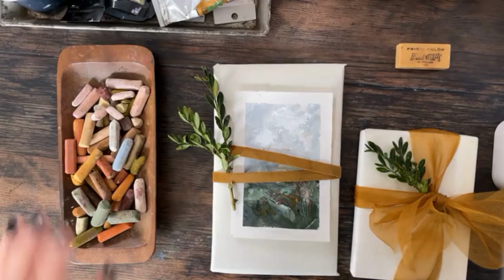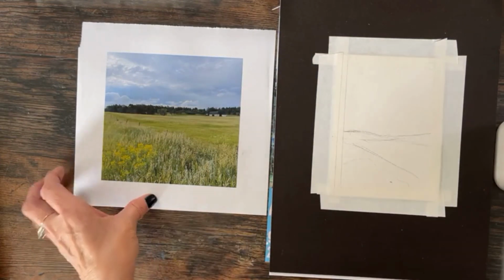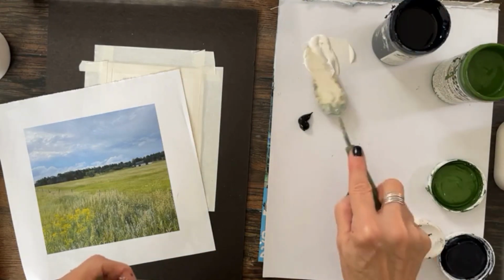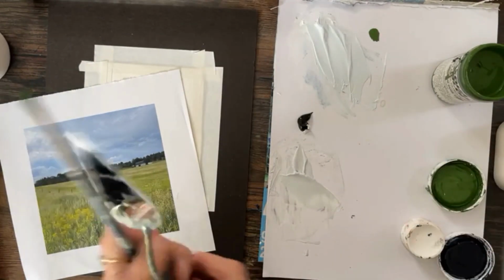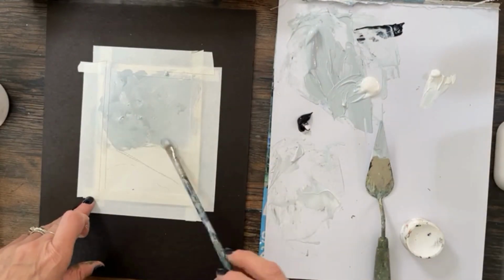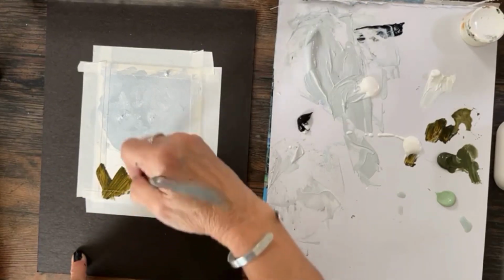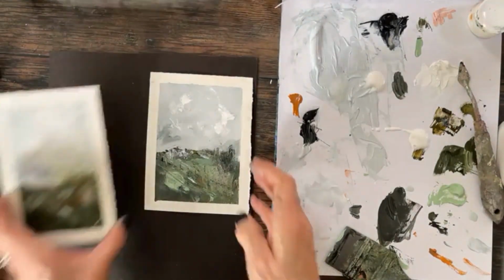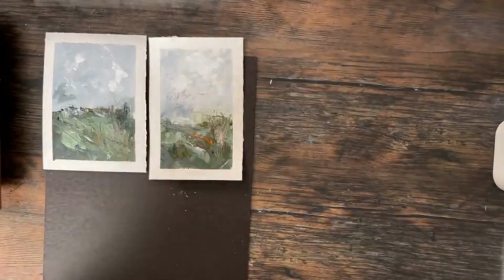holiday cheer 2021 - edited version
This is the edited version of last week's demo.
Painting a mini landscape and adding it to your gifts for the Holiday season.